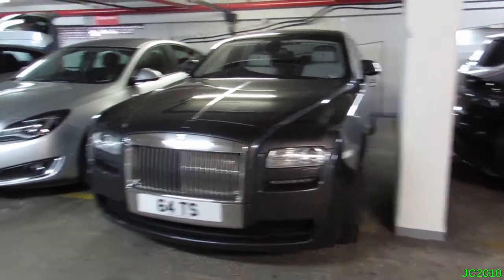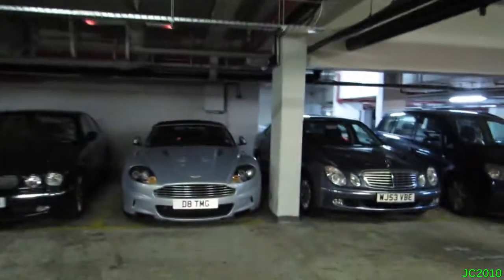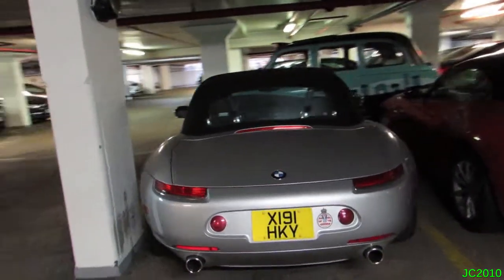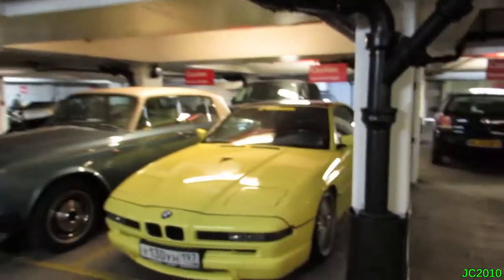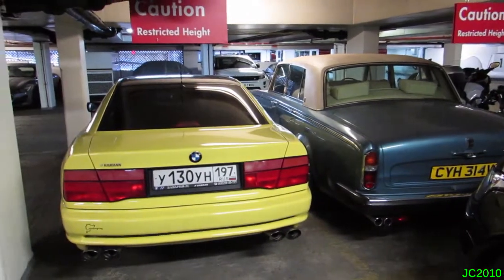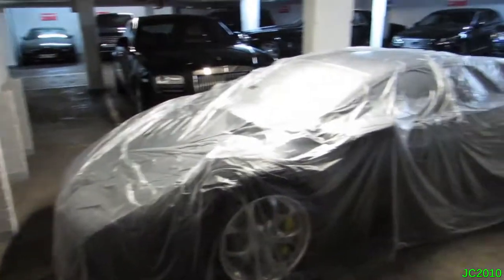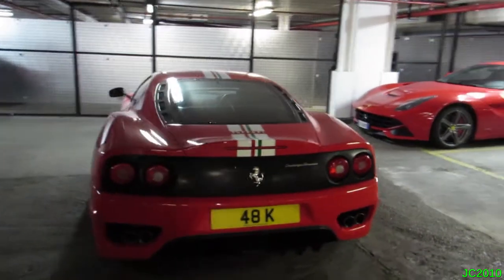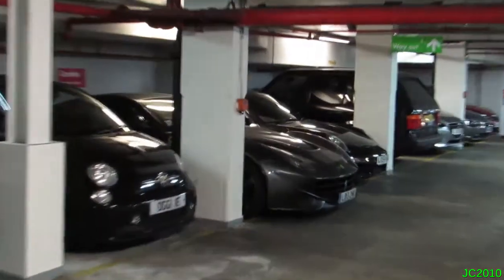Insane Carpark Combos - 360 CS, Murcielago, Hellcat, Hamann 8 Series and More!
In this video, I show you some awesome combos in a two story carpark near Sloane Street. This carpark had no shortage of awesome cars, all parked in close proximity to each other. Some of the highlight cars include; A Ferrari 360 Challenge Stradale, in combo with an Italian F12, Lamborghini Murcielago and Dodge Challenger Hellcat combo, the new C63 AMG, BMW Z8, a Hamann BMW 8 Series from Moscow, Aston Martin DBS Volante, Bentley Continental Supersports Cabriolet ISR, and Sam's Alfa Romeo 4C from seenthroughglass. Other cars in the carpark included; S63 AMG Coupe, US Spec S63 AMG, BMW M5 F10, BMW M3 E92, UK Spec Toyota Supra, Ferrari 612 Scagletti, Ferrari 328, two Maybach's, BMW M3 E92, Maserati GranTurismo Sport, Ferrari 458 Spider, Porsche 991 Turbo and much more. I hope you enjoy the video, a bit different to my usual content.